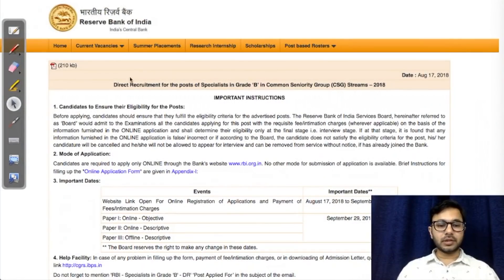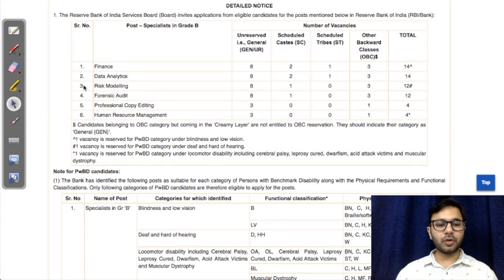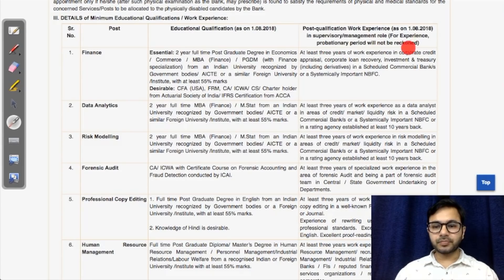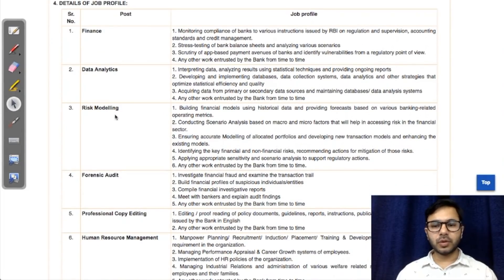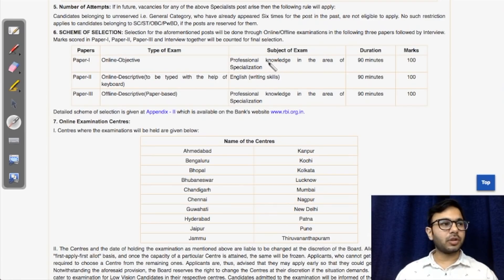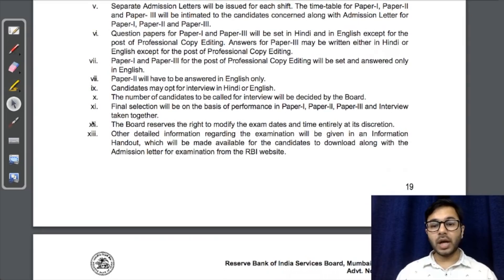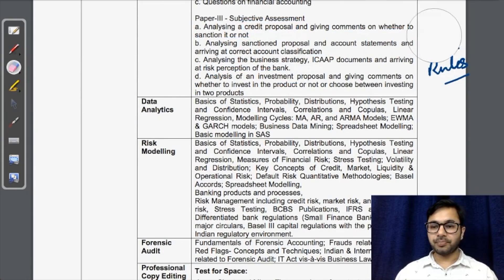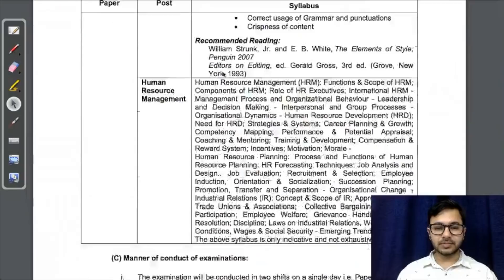RBI Grade B - New Vacancies in RBI - Released on 17th August 2018 Apply Now!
RBI has released new vacancies for all the aspirants on 17th August 2018.

►►Free Course.